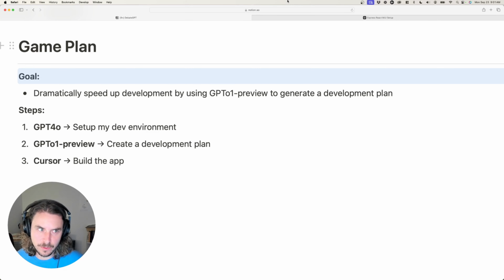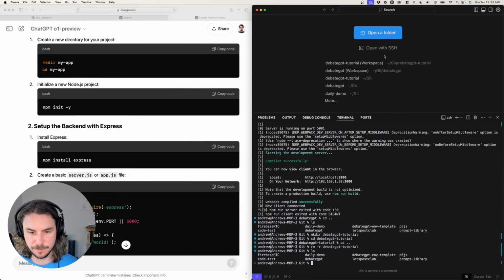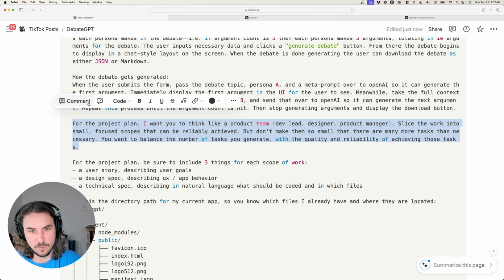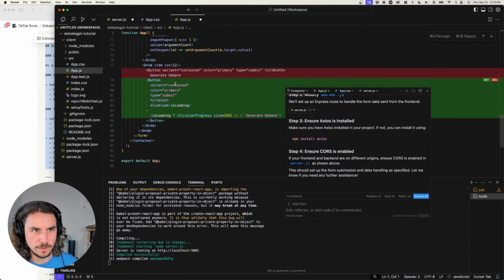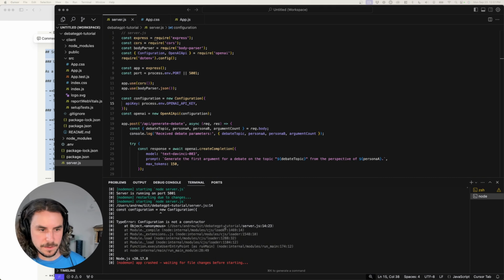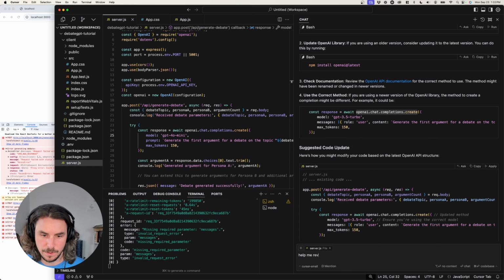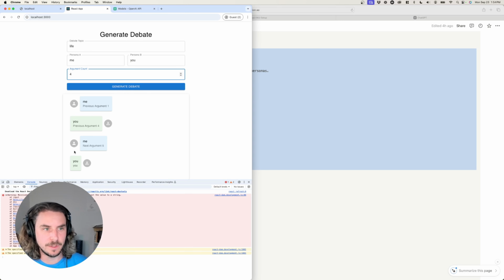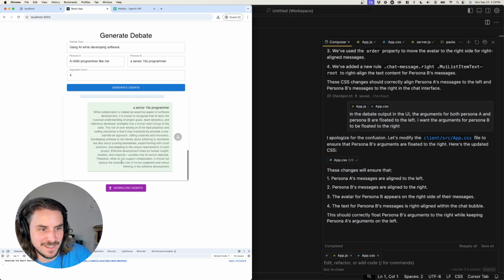GPTo1-preview + CursorAI: From idea to App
Video Description:

I've been playing around with CursorAI for a few weeks, and I just unlocked a super power: use o1-preview to write an entire development plan for you that you can then incrementally paste into Cursor's Composer feature.

Sections for this video:
1. Intro
2. Setting up dev environment with GPT 4o
3. Creating the dev plan with GPT o1-preview
4. Building the app with Cursor AI
5. Outro

This is a raw take. I run into bugs and fix them along the way. I hope this helps give you some ideas while setting realistic expectations around how incorporating these tools into your development workflow will help your process.